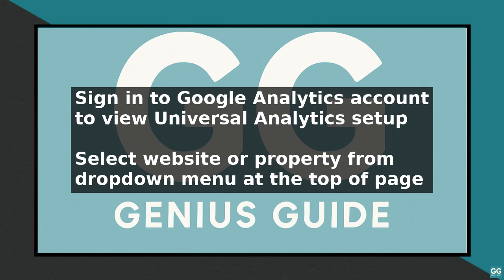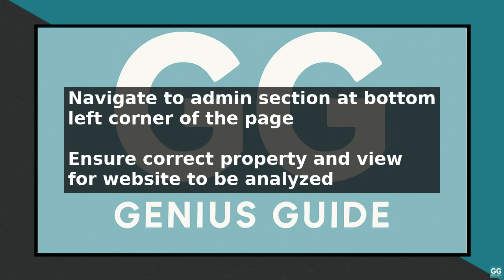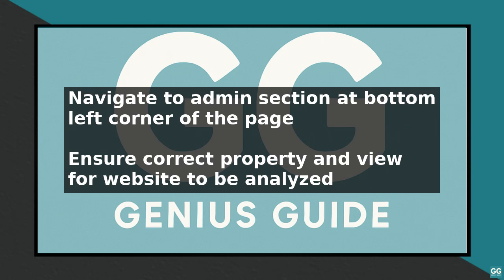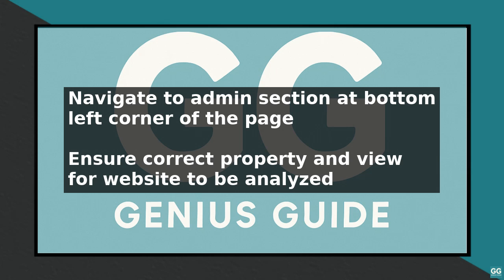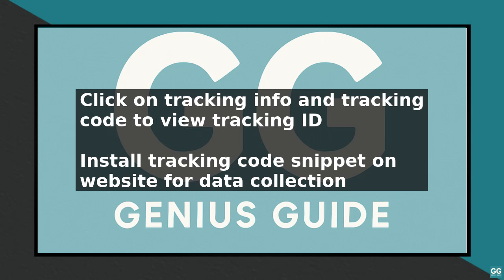How To View Google Analytics Universal Analytics Setup (2025)